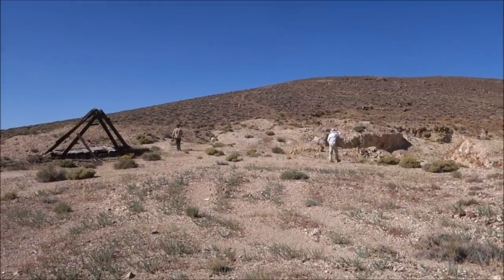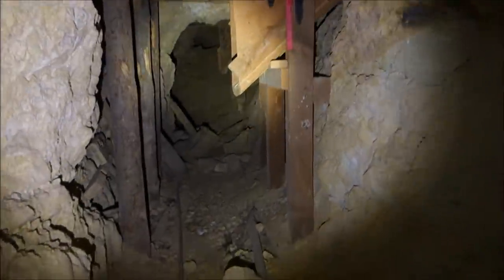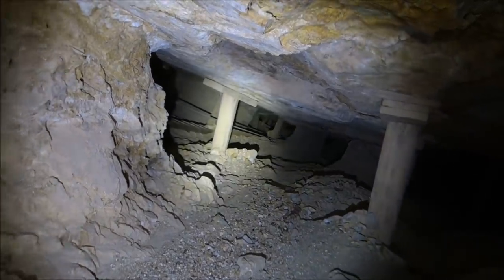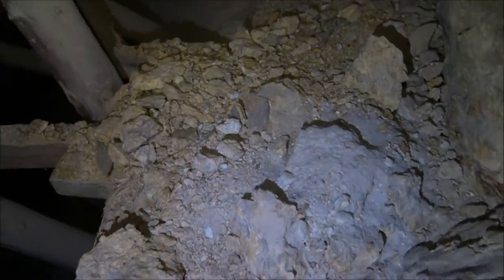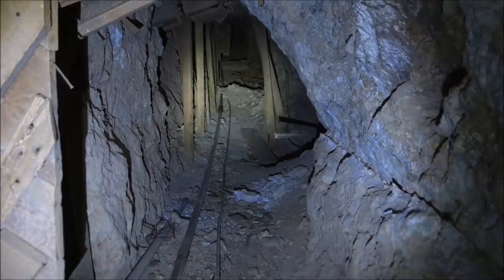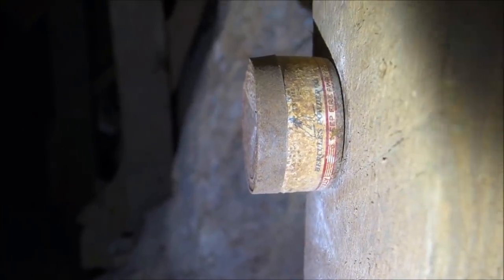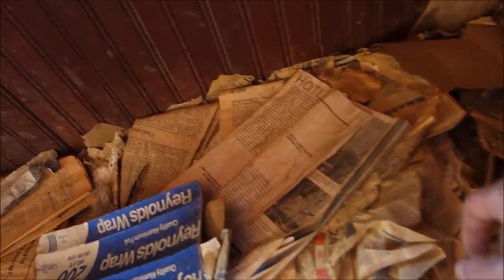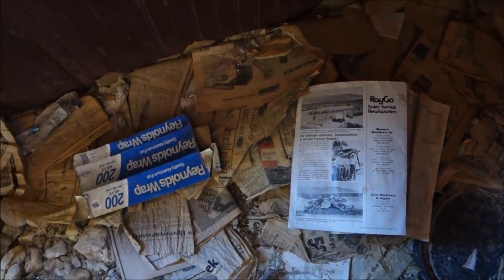Ore Car Wars: Give Us Your Best...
I’m in an ore car mood. Let’s see everyone’s best ore cars that they’ve found (whether in person or online)… In the comments below, you can post the links to pictures and videos or just tell us the story. Whether you refer to them as ore carts or ore cars, I want to see (or hear about) the best that everyone has!

This video is of the coolest ore car that I think we’ve come across. Now, don’t get me wrong, I dearly love the wooden ore car we found hidden away in the desert and wooden ore cars are exceptionally rare (I’m referring to this one However, I feel like the metal ore car in this video is more unique. I have never seen a manufacturer’s plate like the one on this ore car and that seems to give it more personality, if you will.

By the way, does anyone know about the history of George F. Truax and Globe Iron Works? It was difficult to find much reliable information online… As I understand it, Truax originally manufactured the ore cars through his own company (Truax Manufacturing Works) in Denver in the late 1800s. However, he later sold the manufacturing rights to Globe Iron Works of Stockton. It looks like Globe Iron Works was one of the early businesses in California and changed hands a number of times before eventually moving to Sacramento and changing its name to Liberty Iron Works. Both Truax and Globe/Liberty Iron Works seem to disappear from history though and I would love to know the conclusion to their stories.

I did a little research on ore cars while I was writing out this description and was surprised to learn of a number of different names for them that I did not know… How about cocopan, mine trolley or mine hutch? Or minecart, dram or hund? The internet can take one down some interesting rabbit holes, to be sure.

The large, multi-level mines can have some very cool and interesting underground layouts. However, unless they are on private property or are difficult to access, these are usually well-known and, therefore, visited often. As such, the larger mines are often stripped of many of their interesting artifacts and other features.

So, these smaller, more anonymous mines can be some of my favorites because they fly under the radar and can offer some unexpected gems in the way or equipment and artifacts. That video I posted of “A Perfect Abandoned Mine” is, well, a perfect example of this.

Our visit to the area featured in this video was more to scout things out rather than to do serious mine exploring. So, now that we have a good idea of what will be needed in the way of equipment, we shall return and properly explore this mine and the others in the area. Given the blockage in the main shaft (as a result of the waste rock on the surface being bulldozed in), we will require ropes and climbing equipment to explore more deeply into this mine. However, if this level is any indication, that could be quite rewarding.